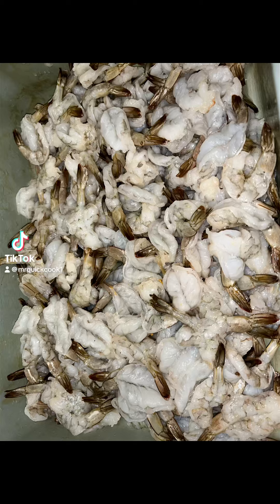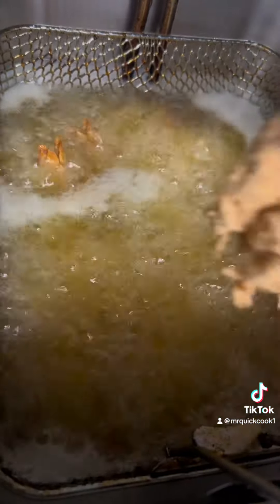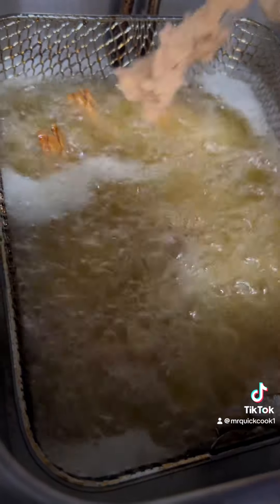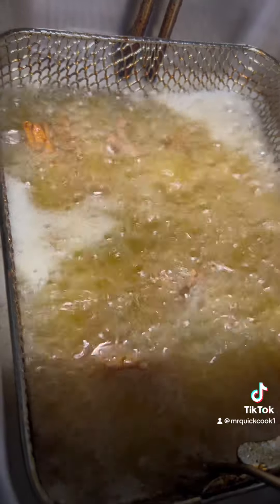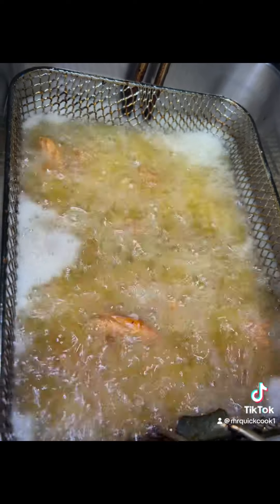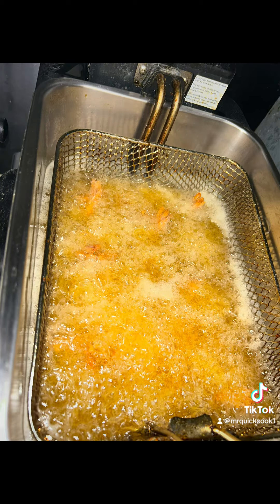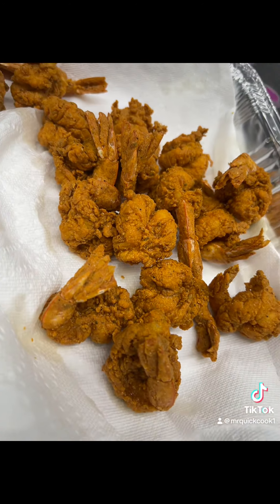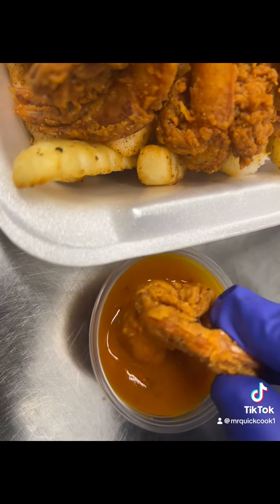Di jerk stop frying batter.